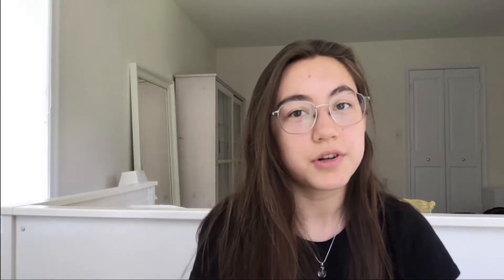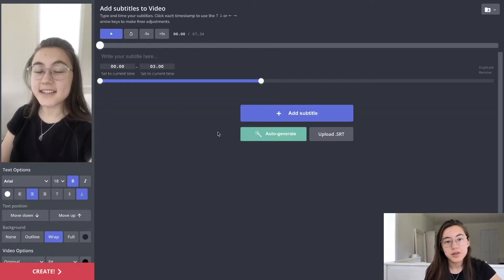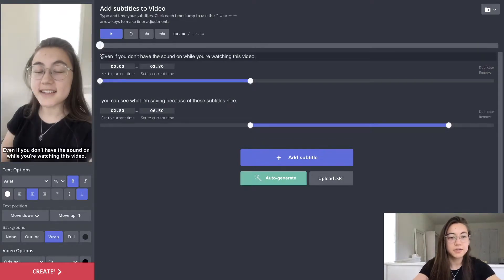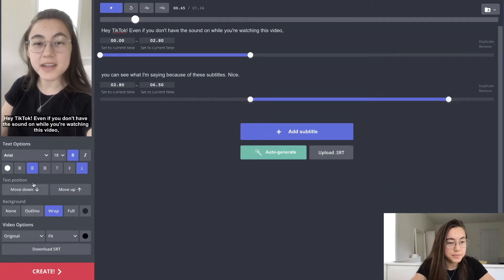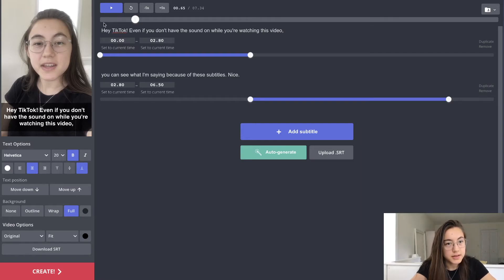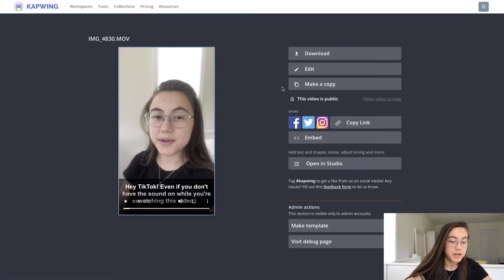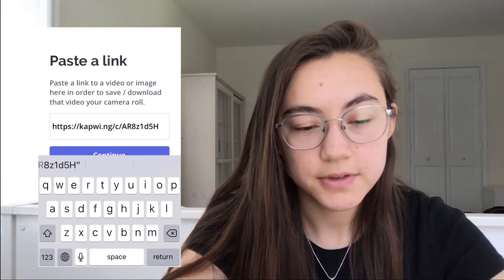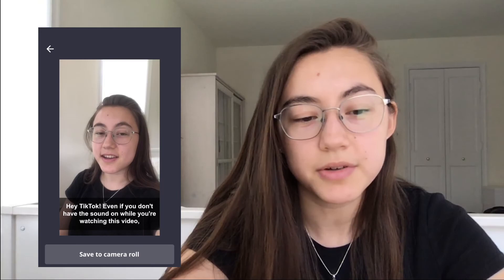How to Subtitle TikToks Automatically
You will reach a larger audience if you subtitle your TikTok videos. Many people watch videos without the sound on, and those who are Deaf or hard of hearing rely on subtitles to understand the content of your videos. You can manually add subtitles within Tiktok itself by adding multiple text boxes, but this is a tedious process. In this tutorial, we’ll show you how to automatically add subtitles to your TikTok videos for free on your phone or computer.

2. Upload your TikTok video
3. Correct any subtitle errors or change the appearance of them
4. Click “Publish” and wait
5. Download your video. If using a computer, copy the link to your creation and paste it in the Kapwing app on your phone (find the app in the app store)